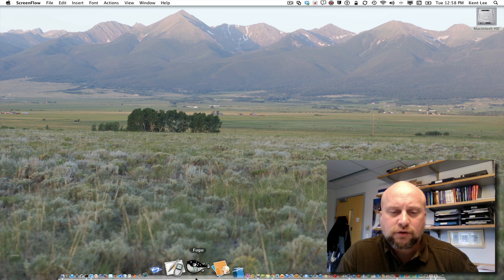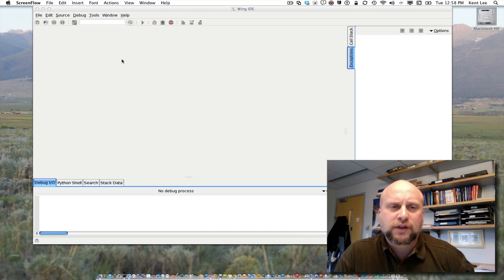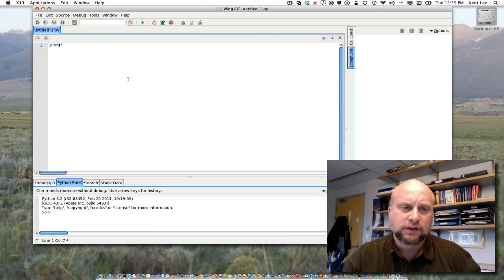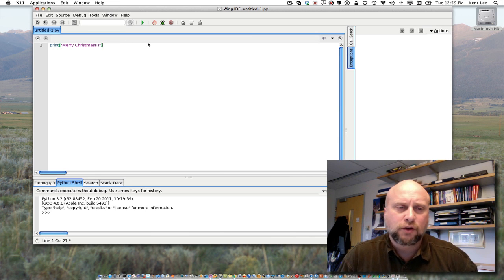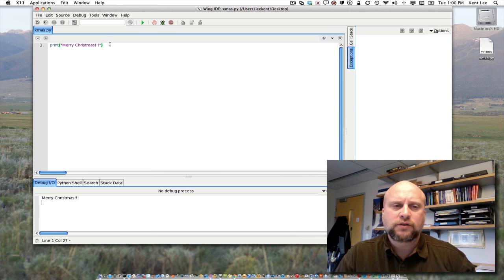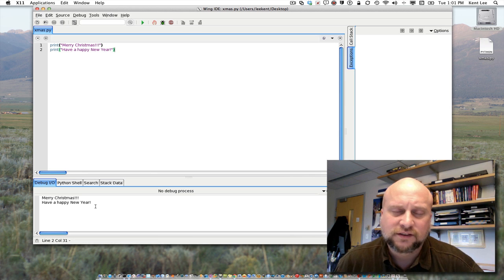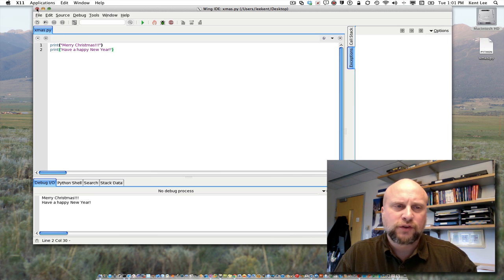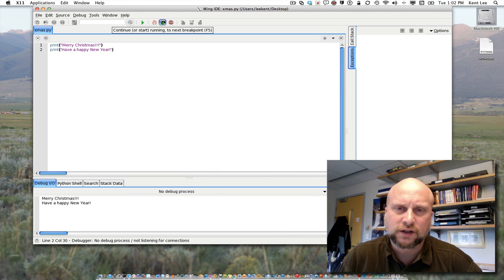1-1: Creating a Python Program in Wing IDE 101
In this video you are shown how to create and run a simple Python program using Wing IDE 101.